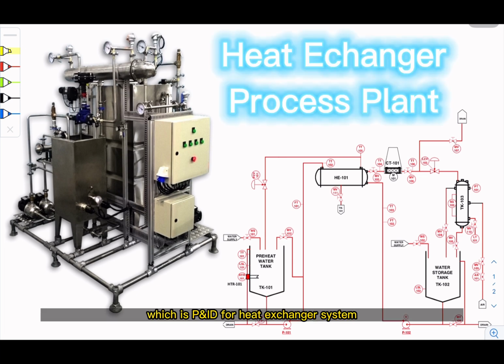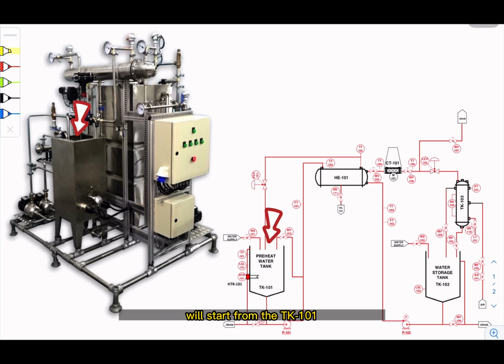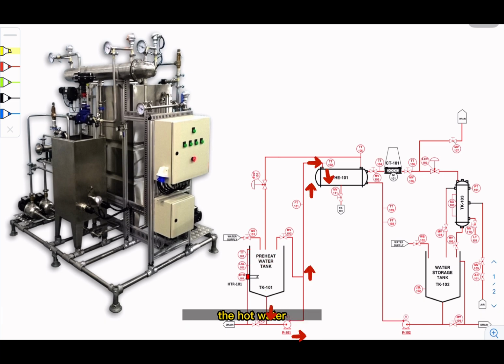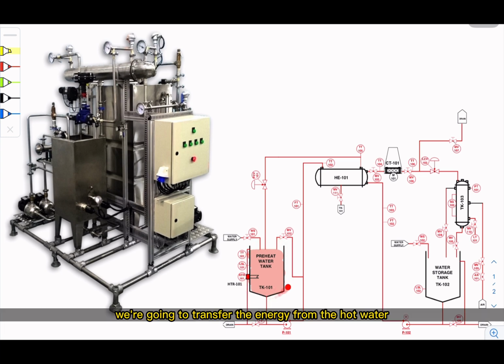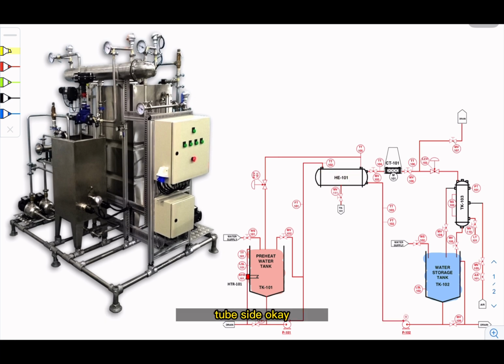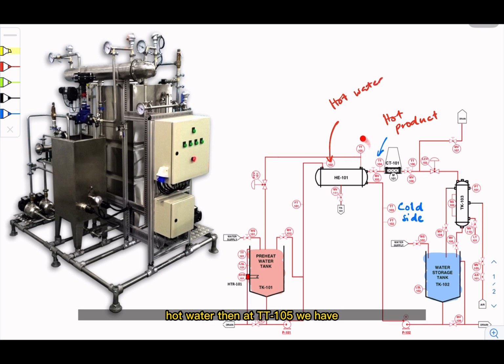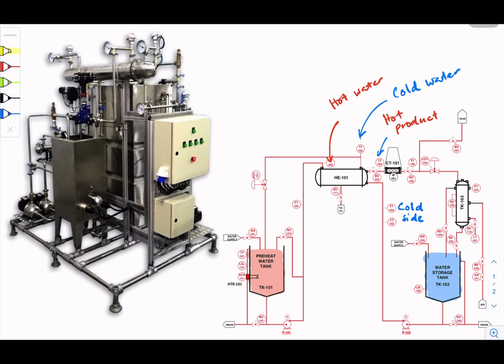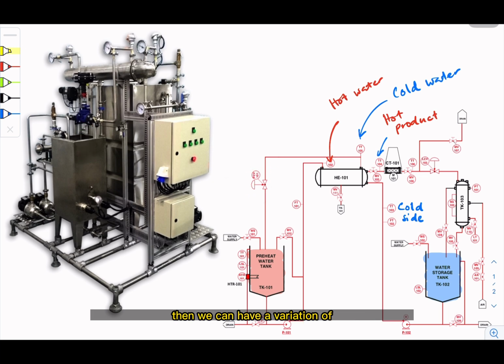Heat Exchanger System : P&ID explanation and line tracing